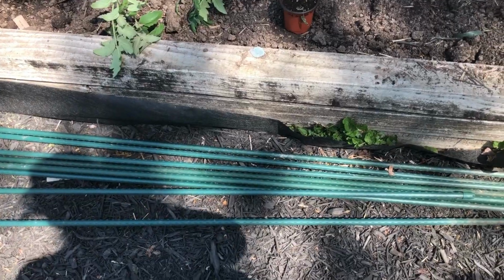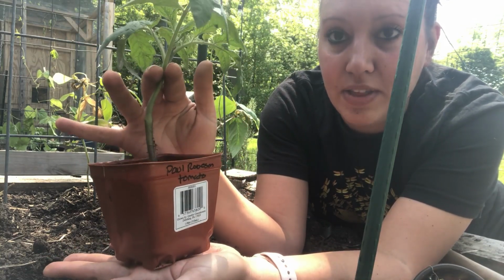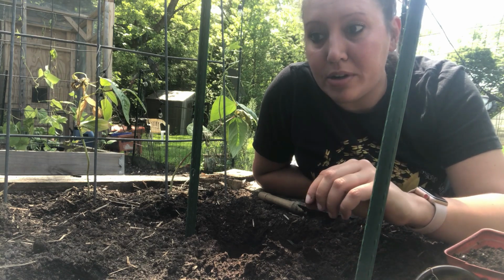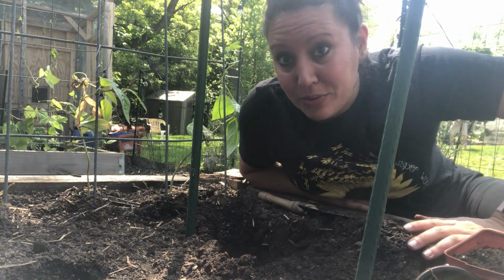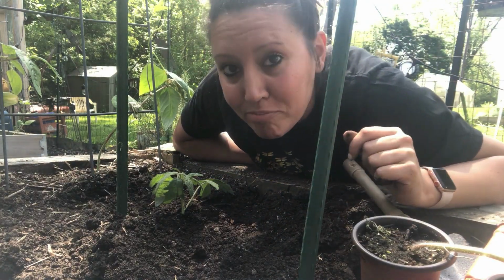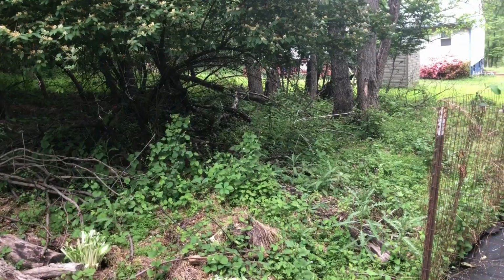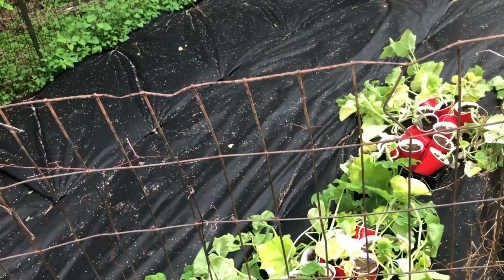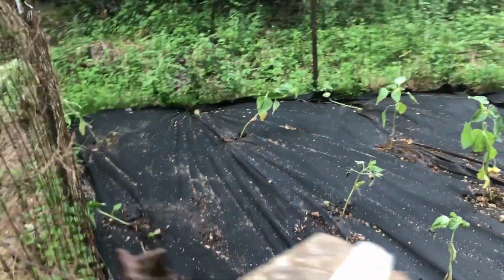How to plant tomatoes-and planting the gardens in the woods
Tomatoes are my most favorite thing to grow- and to EAT! We have had BEAUTIFUL tomato plants that have thrived and produced beyond our expectations. Today I am showing you how we plant tomato plants. We are also giving you a peak at the NEW gardens. We have a lot of space in the woods and this year we are trying to see if we can grow sunflowers and pumpkins in that space. Follow along to see how it goes!